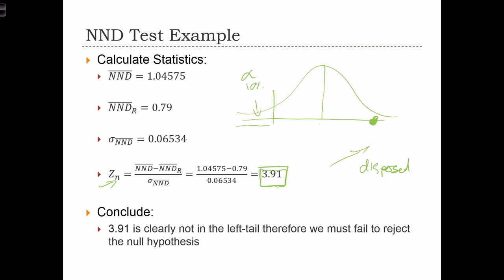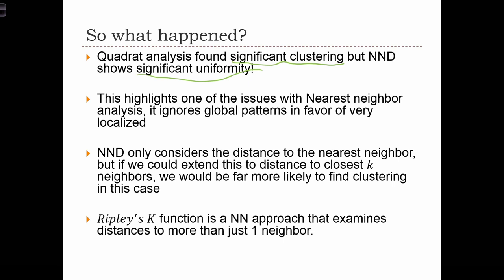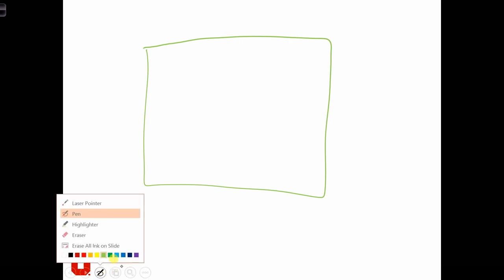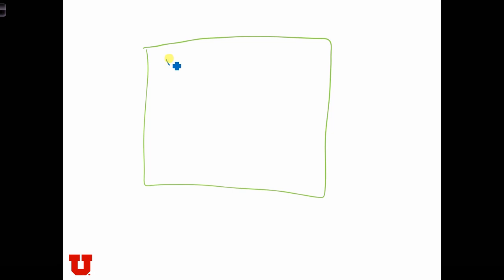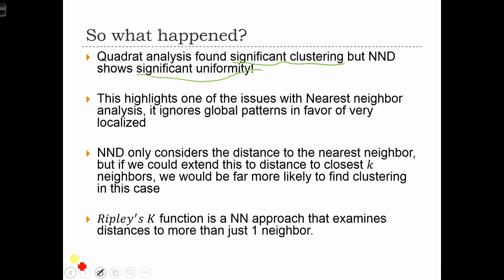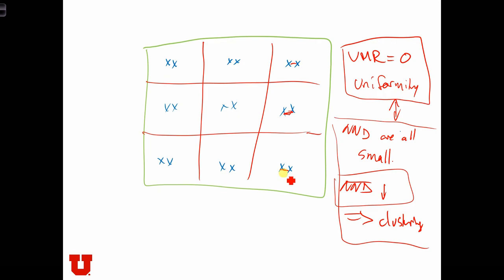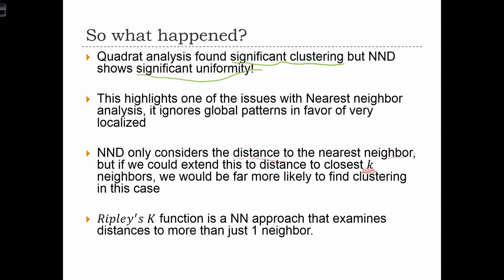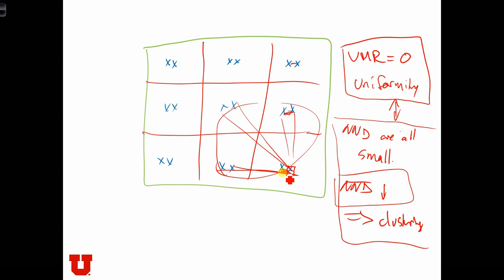GEOG 3020 Lecture 19-12 Point Pattern Analysis